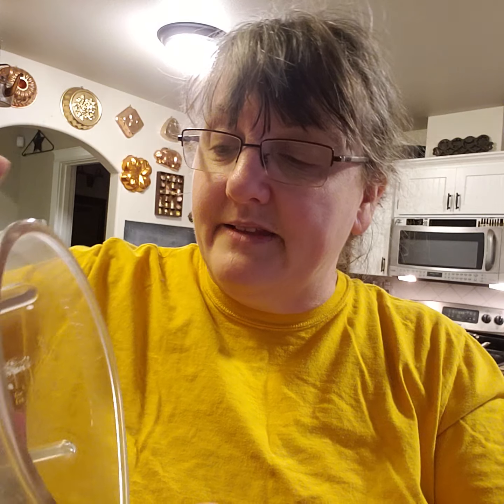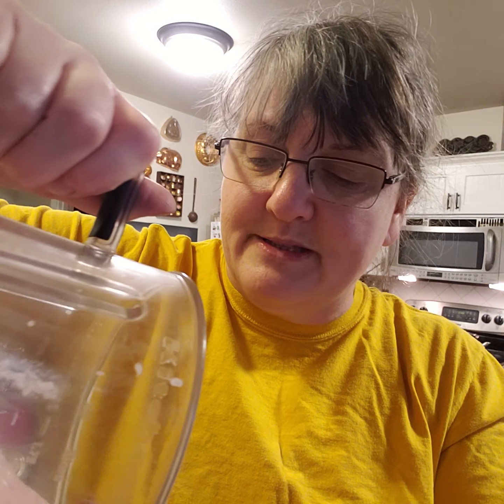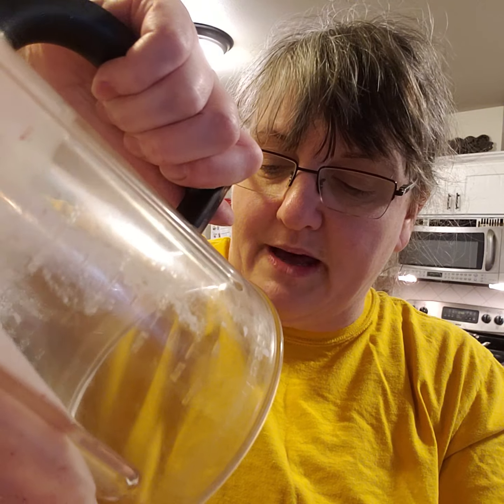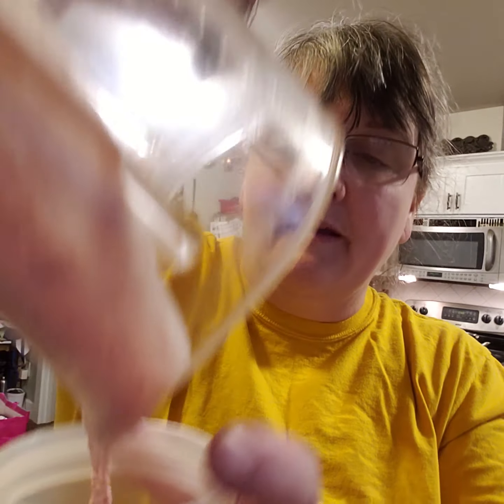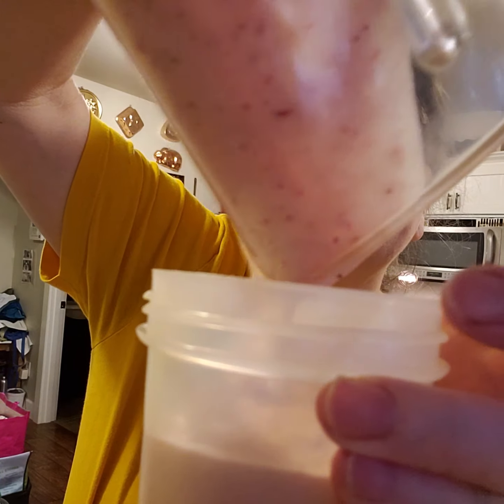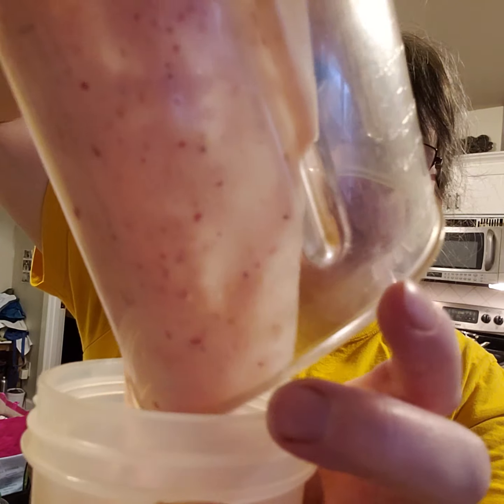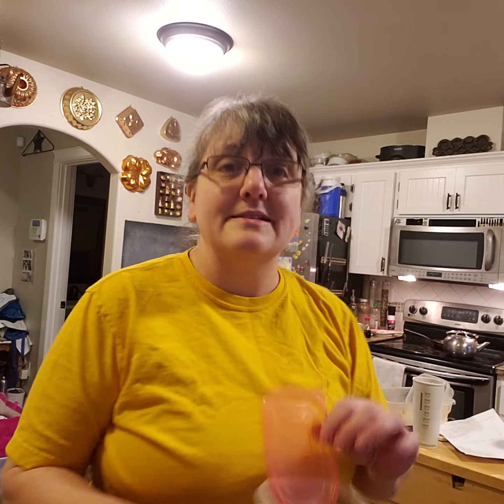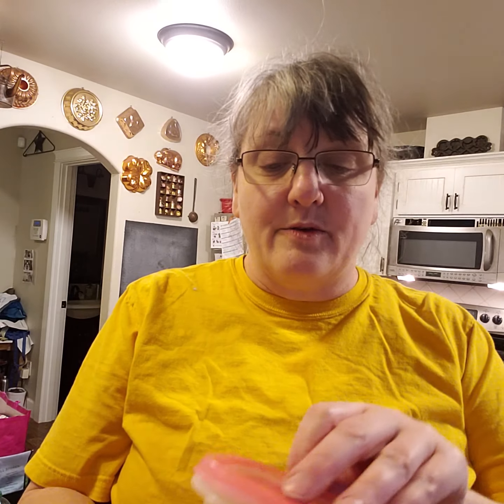Banana and strawberry vanilla protein smoothie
Strawberry Banana Vanilla Protein Smoothie
1 cup Frozen Sliced Strawberries
1 Frozen Banana
1/4 1/4cup Yogurt
1 Cup Milk
2 scoops of Vanilla Protein Powder
1TB Flaxseed
1 scoop Collagen Peptides

When taking the frozen fruit out of the freezer let it set on the counter for about 1-2 minutes. Break the banana into about four pieces to be easier on your blender.
Place fruit, yogurt, milk, protein powder, flaxseed, collagen peptides.  Mix until smooth if it is to think just add a little milk until you get your thickness.
This yields 32 oz.

For 16oz Smoothie:
1/2 cup Frozen Sliced Strawberries
1/2 Frozen Banana
1/4 cup Yogurt
1/2 Cup Milk
1 scoop of Vanilla Protein Powder
1/2TB Flaxseed
1/2 scoop Collagen Peptides